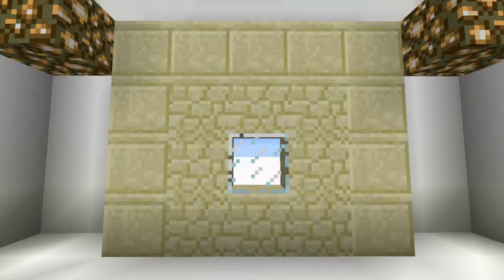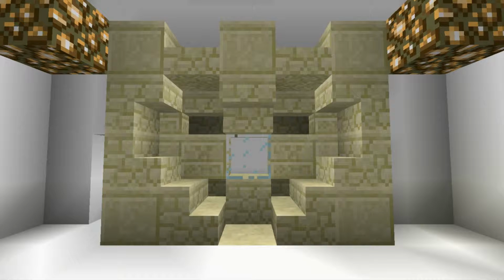Elements of Design - Texture : BTD (Build Theory Daily)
Just watch out for that mouse coming through the screen.

Today we continue our exploration of the Elements of Design with texture. And the difference between material and depth.

Build Theory Daily is a show where we improve our builds through the use of real-life design principles.